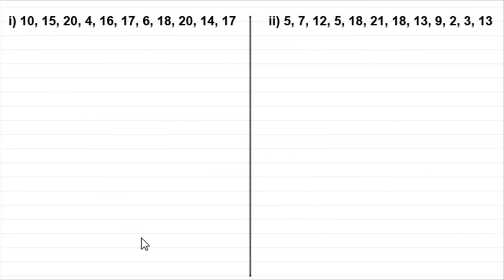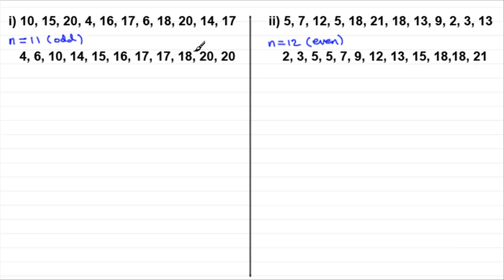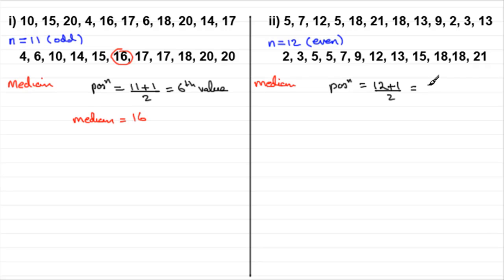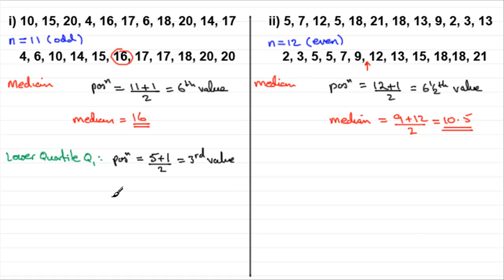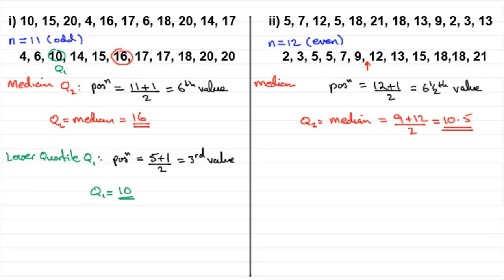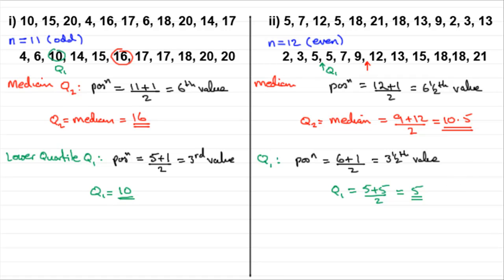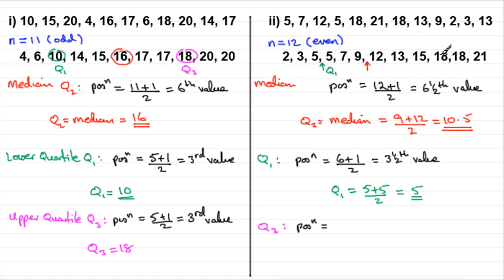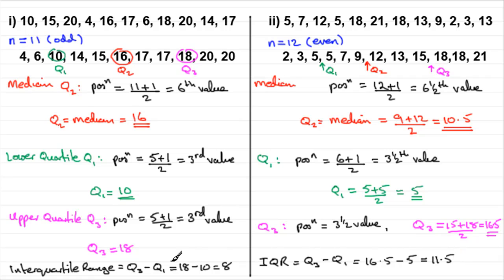Median, Quartiles and Interquartile Range : ExamSolutions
Median quartiles and interquatile range.

Finding the median, quartiles and interquartile range for a set of discrete data can often cause confusion. The position of the median for odd and even sets of discrete observations is discussed in the video.

EXAM SOLUTIONS Is a subscription free website for maths tutorials and maths revision.